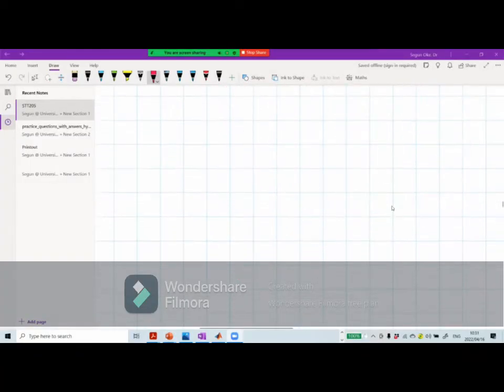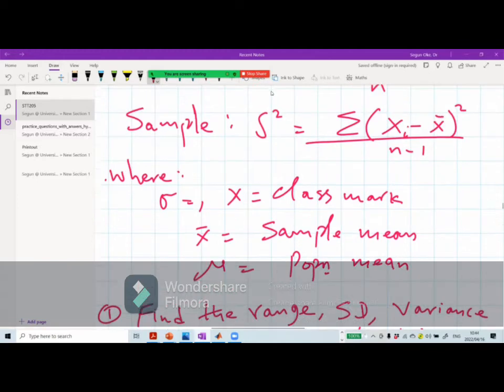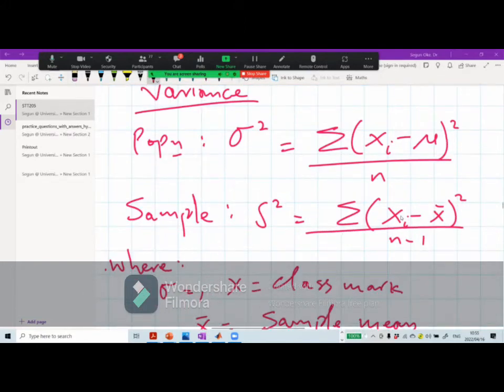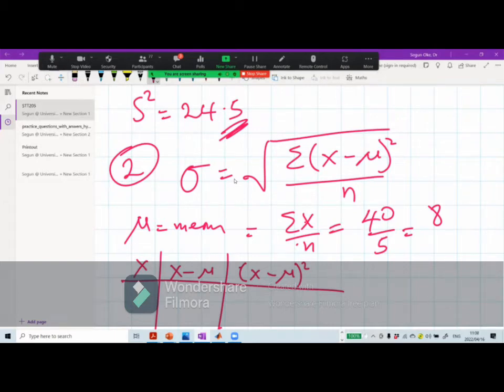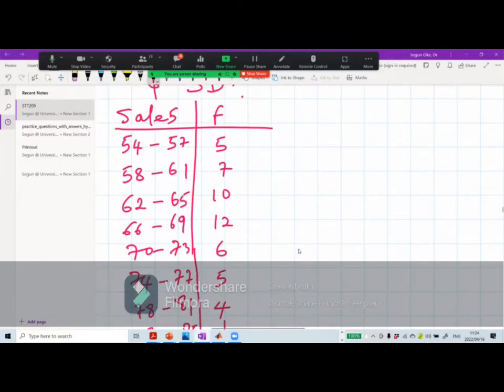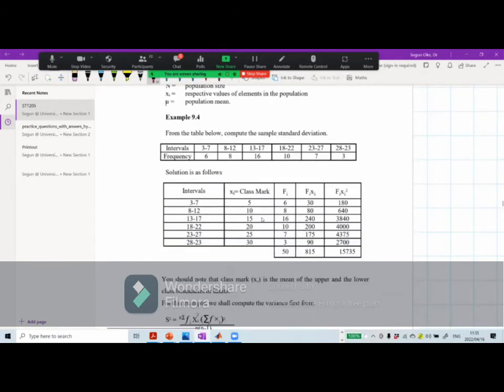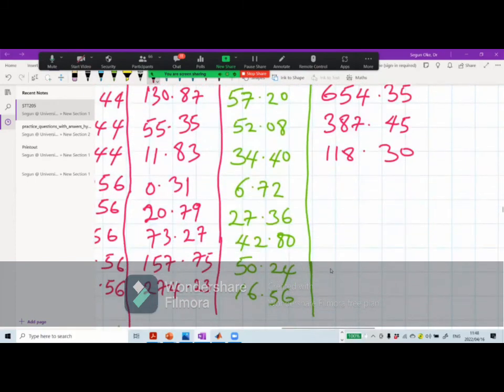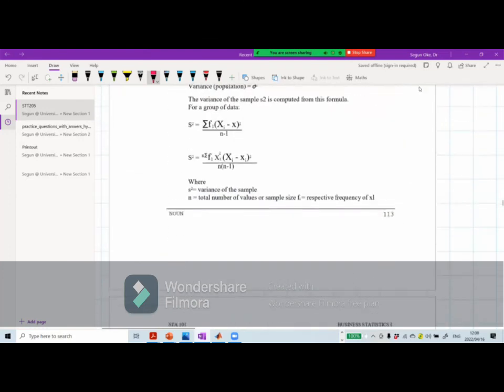MEASURES OF DISPERSION (WEEK 7)